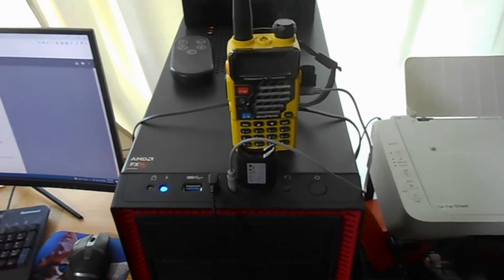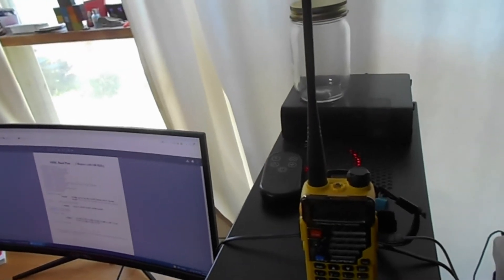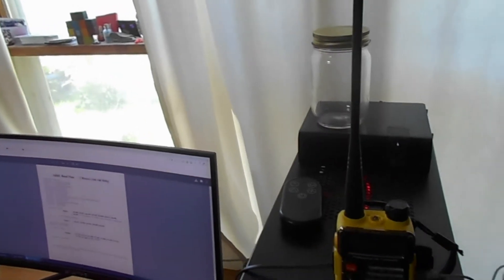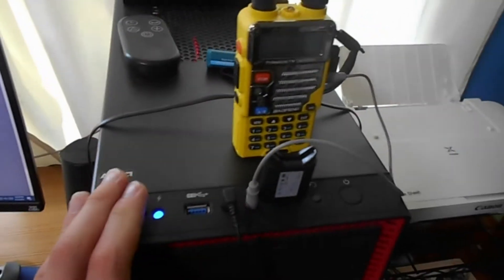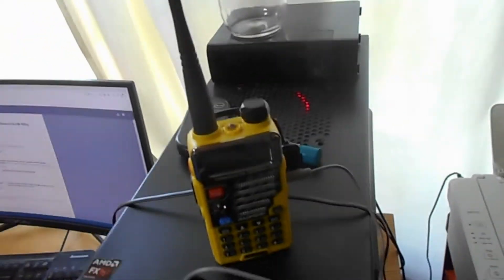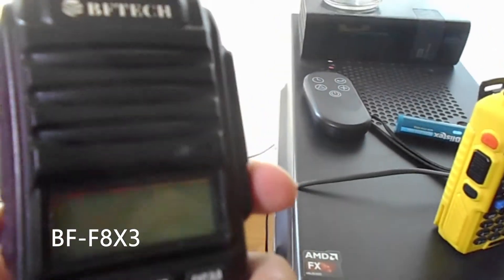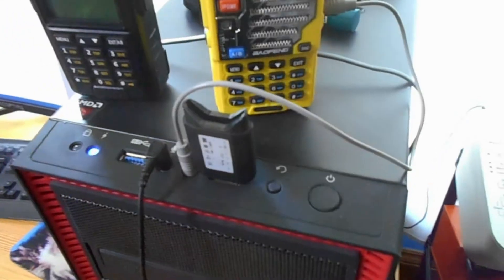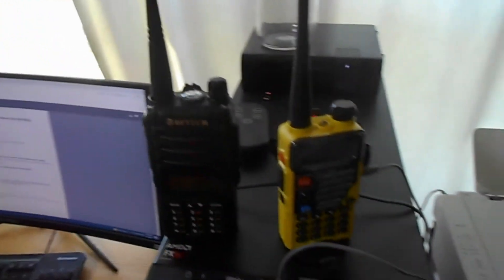Sending An SSTV Image On The 2m Band